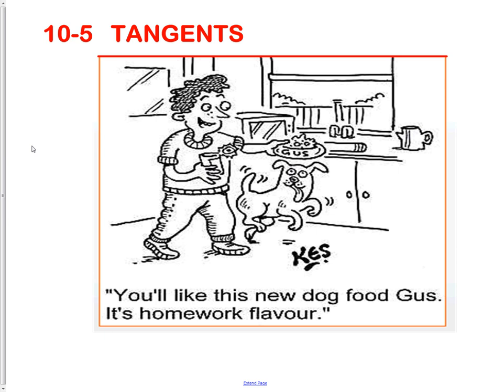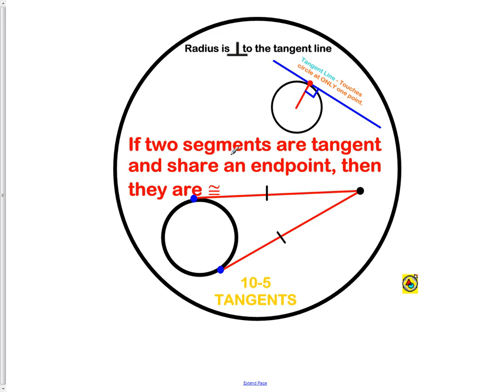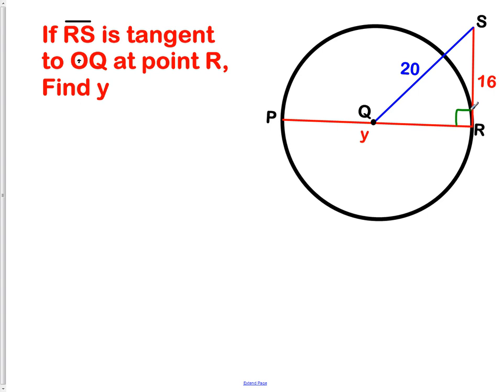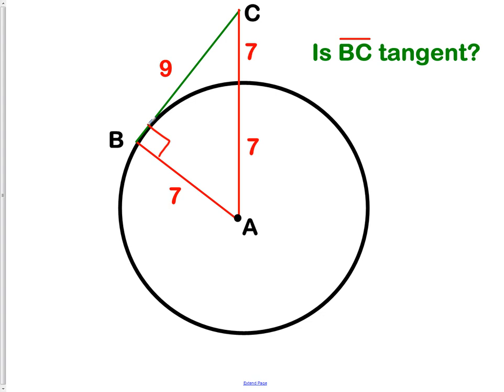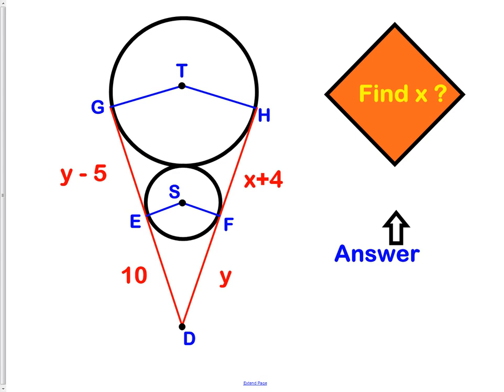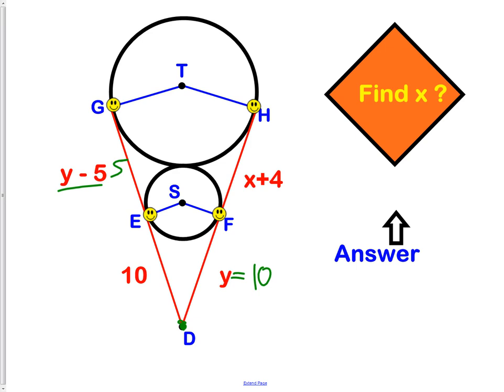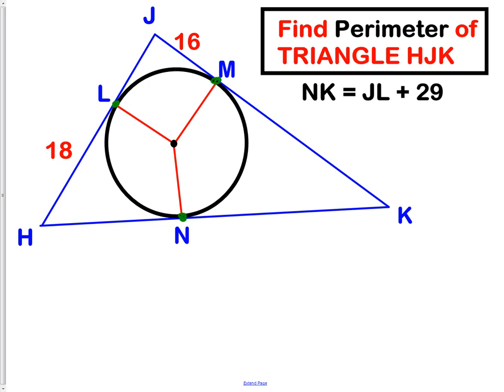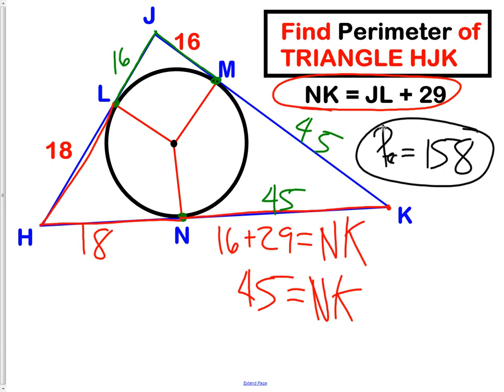10-5 Tangents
Tangent Line, Radius, Perpendicular